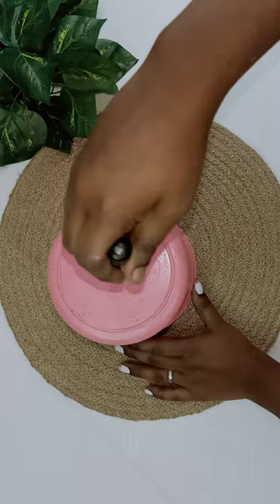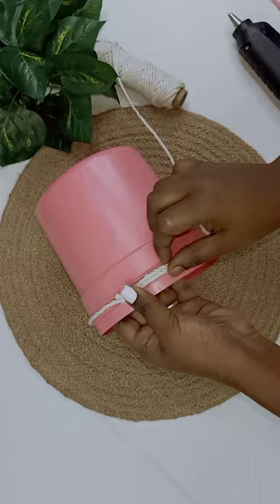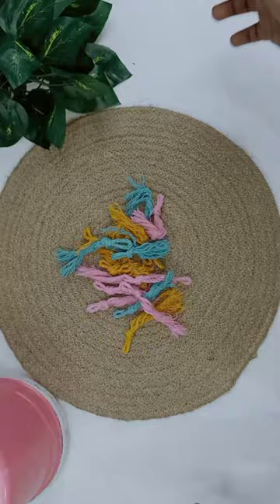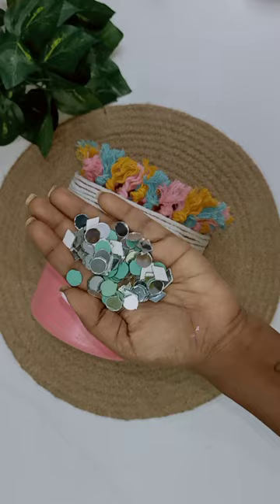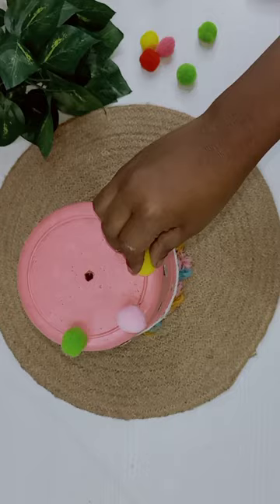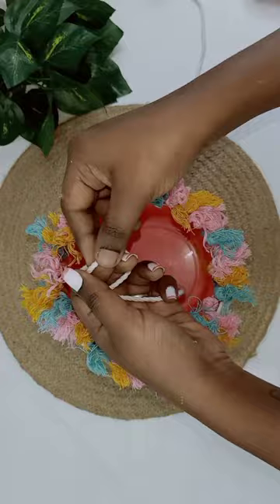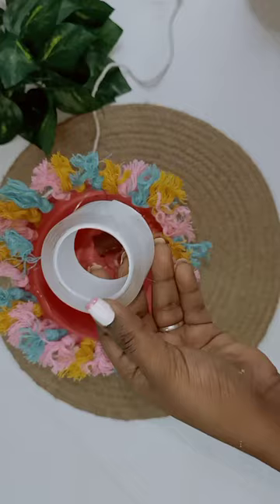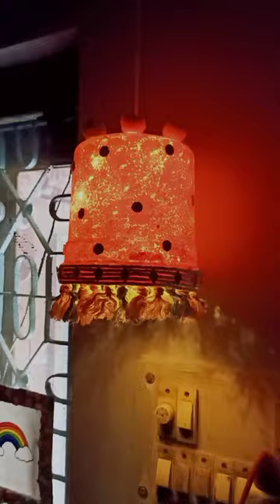DIY Homemade Hanging Light 💥...😱 waste plastic container re-use idea